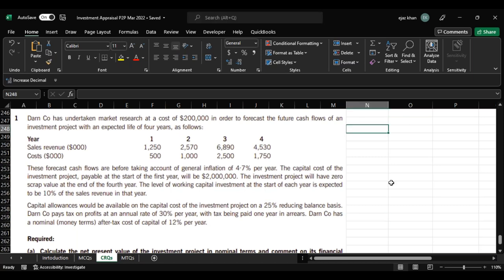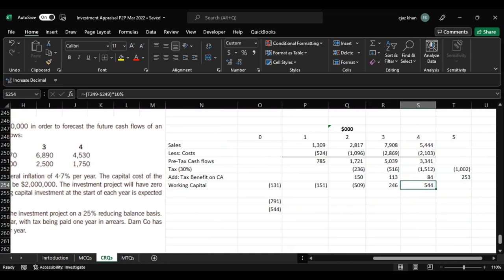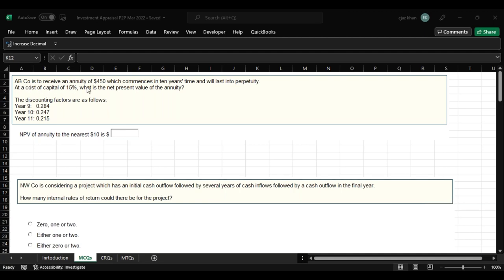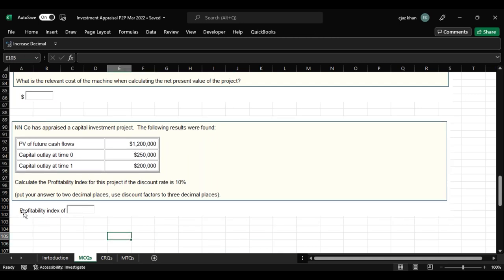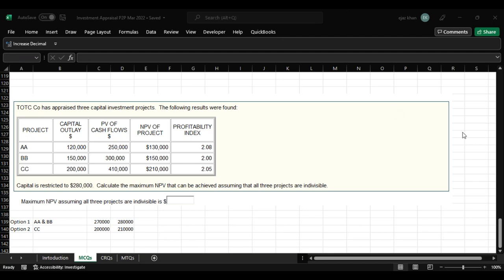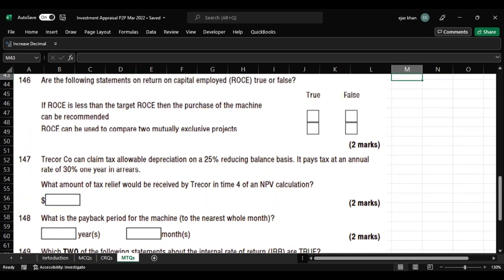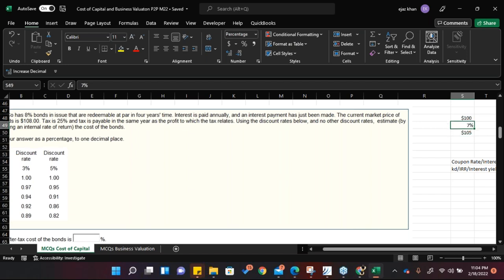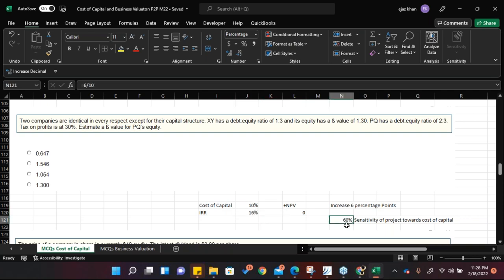ACCA P2P Exam Webinar - Financial Management (FM) - Session March 2022 - Lecture 2